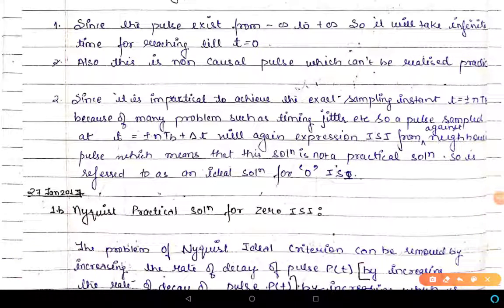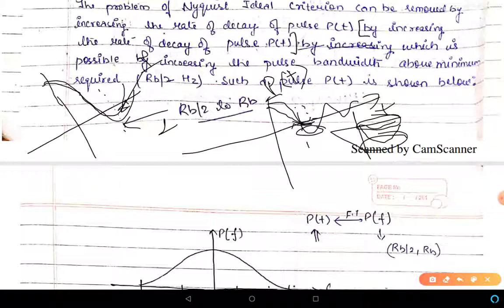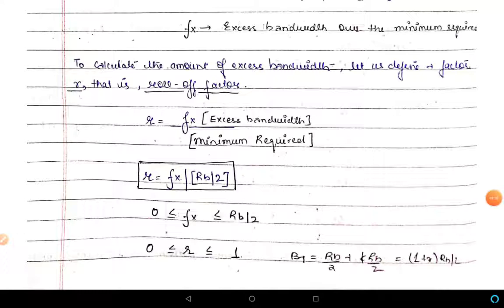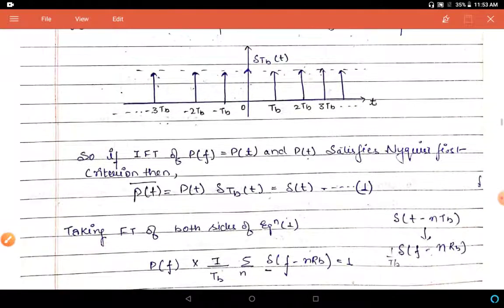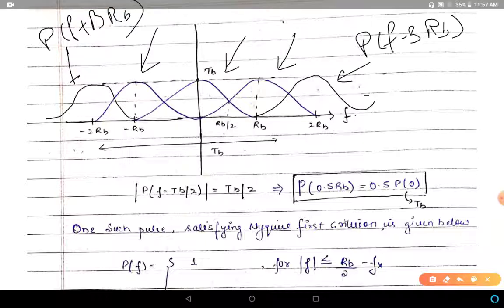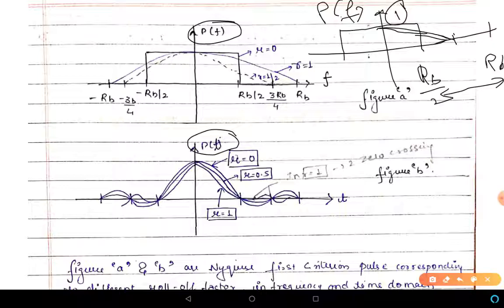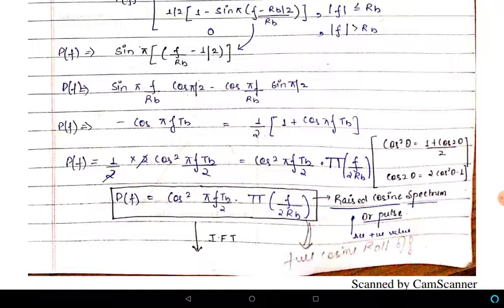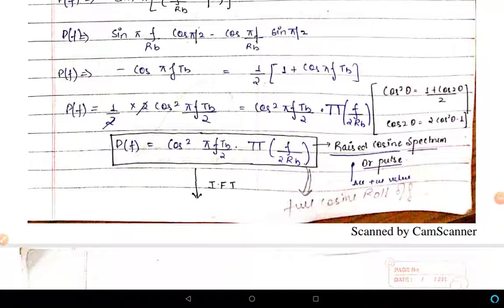ISI part3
Unit1